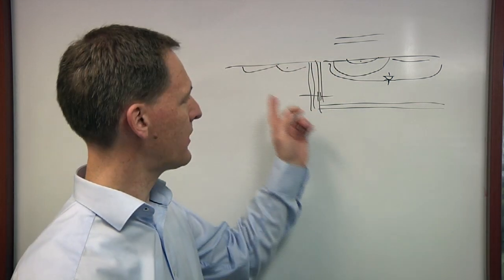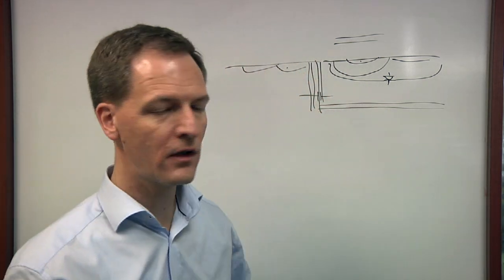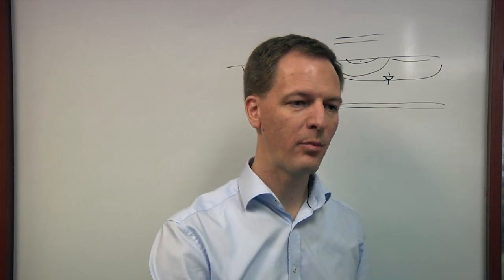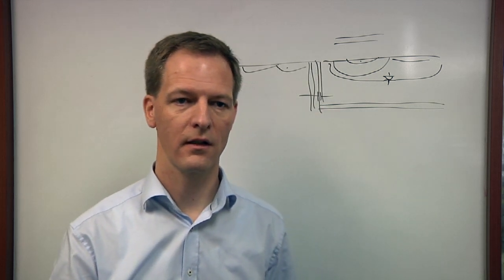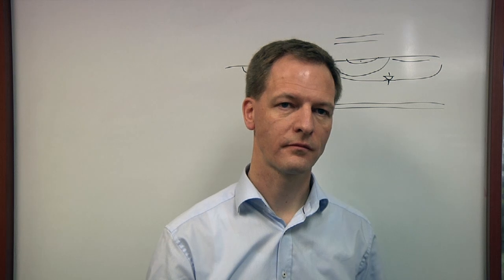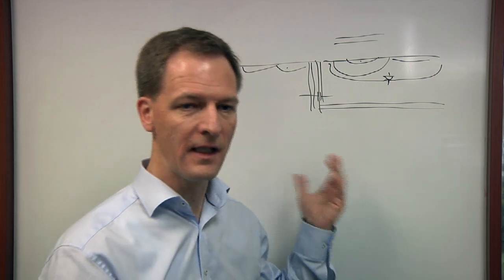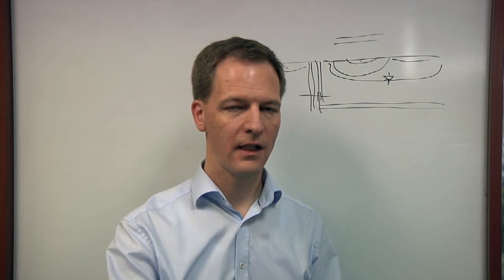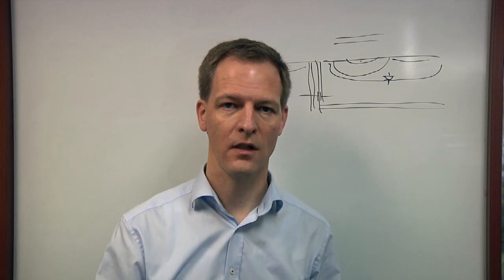Substrate Noise Coupling (2017)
Roland Jancke, head of the department for design methodology for Fraunhofer's Engineering of Adaptive Systems Division, talks with Semiconductor Engineering about the impact of substrate noise coupling on reliability of chips and how to deal with this issue.